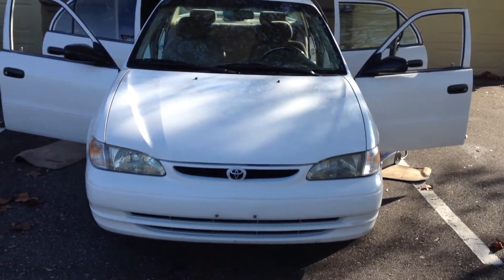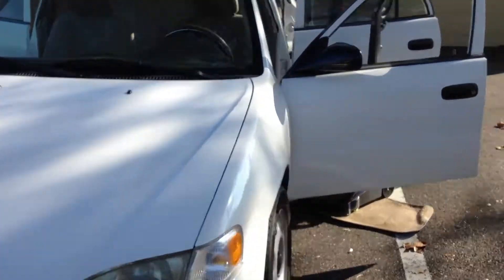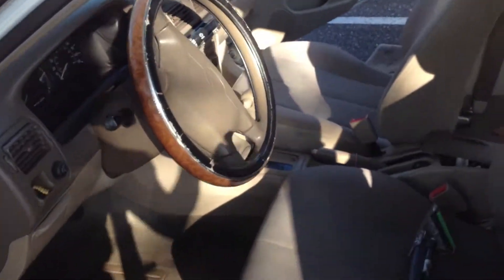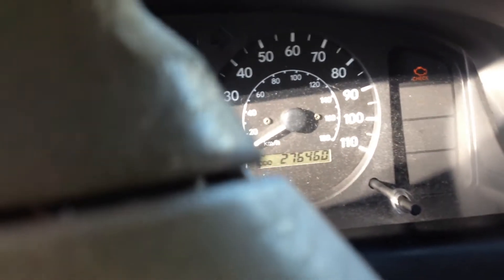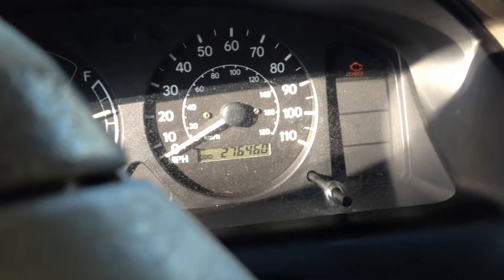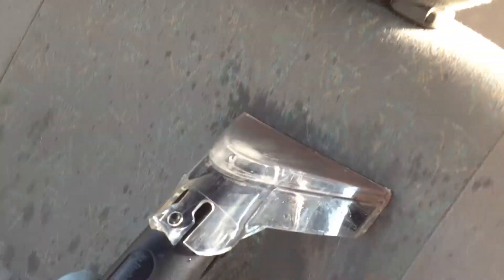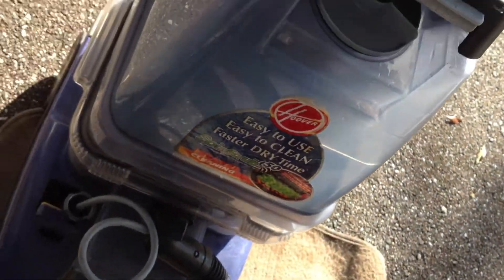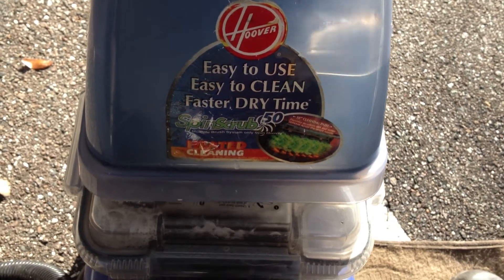1998 Toyota Corolla detailing seat and carpet shampoo vacuum demonstration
The Hoover Carpet Upholstery steam vacuum works great on getting out pressed in grime, grease, dirt! I've owned the Hoover Carpet Shampoo Vacuum for about 15 years. It has cleaned a many car interior and carpets. The cost of owning it versus renting one is well worth it! Tough and compact enough to fit in the trunk of a car. The cleaning head small enough to fit in hard to reach places.